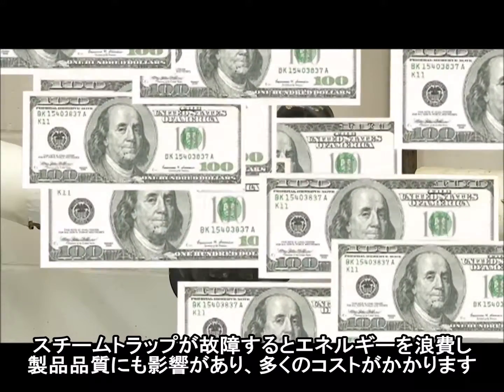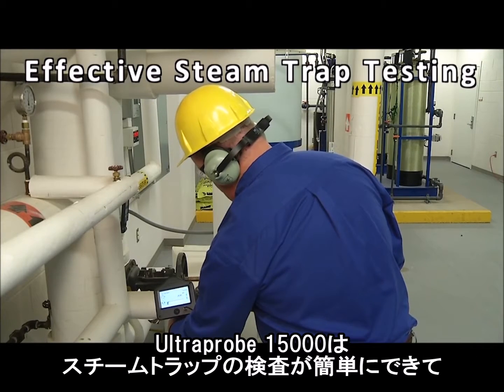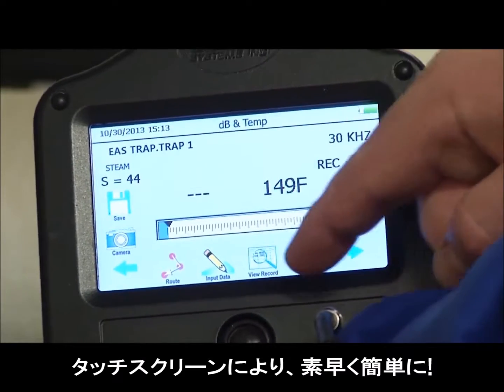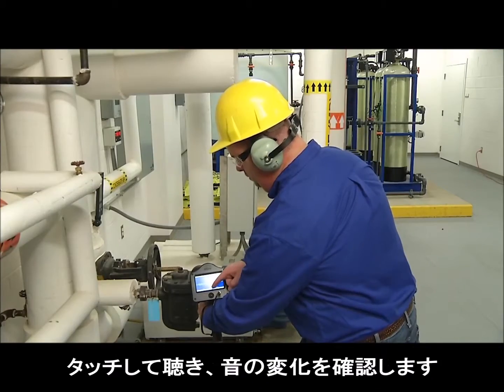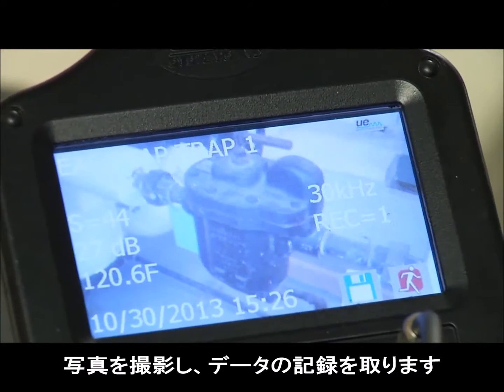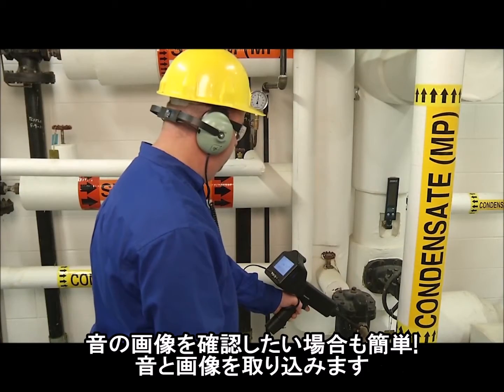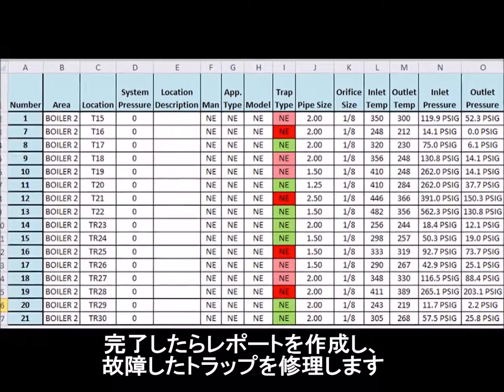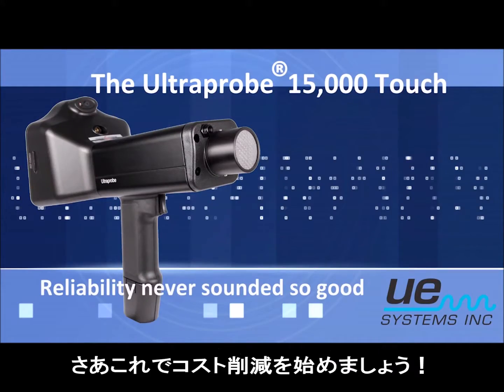超音波によるスチームトラップの診断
Ue Systems社の超音波測定装置を使用して、スチームトラップの検査を行うことができます。